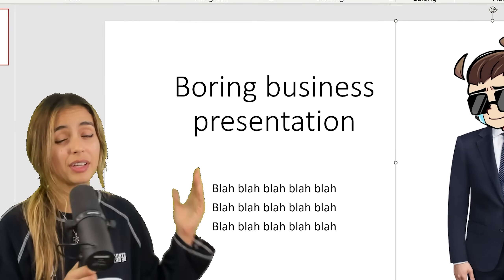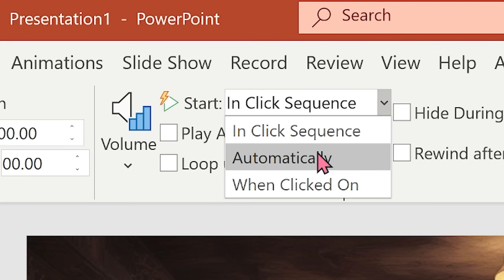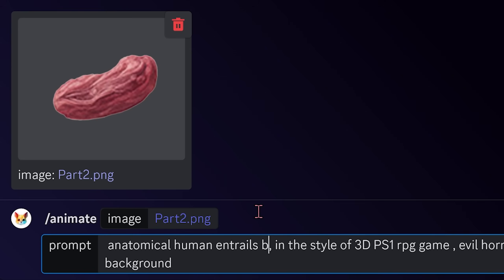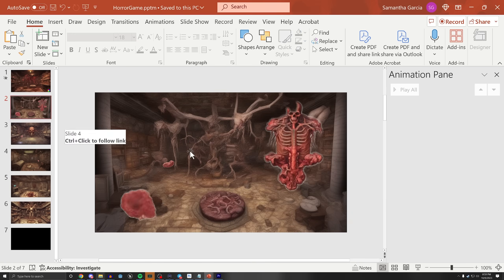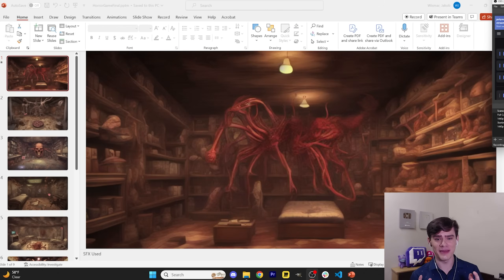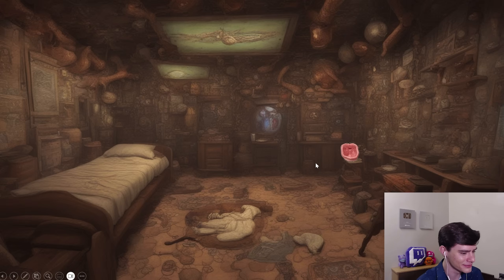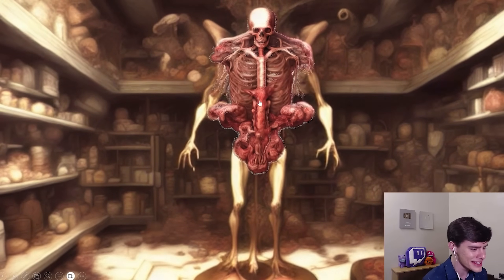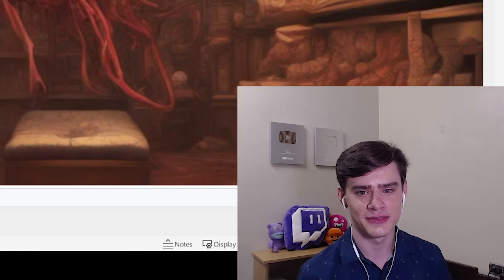I made a Horror Game in PowerPoint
I make a horror game in Microsoft Powerpoint to see if it can prove itself as a game engine to compete with giants like Unreal and Unity.,

Thank you to  @PolyMarsLIVE  for playing my game at the end!